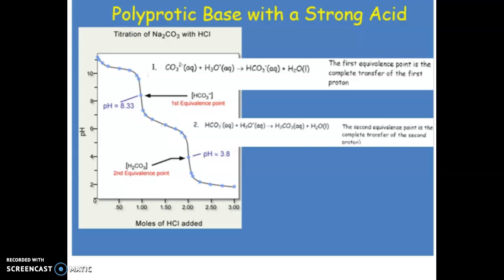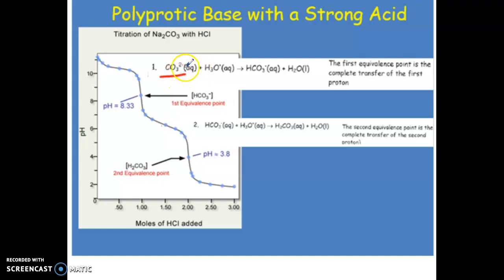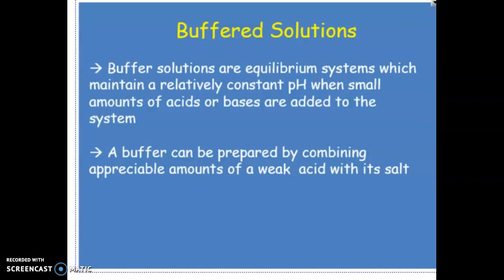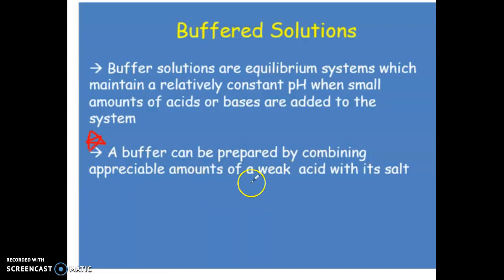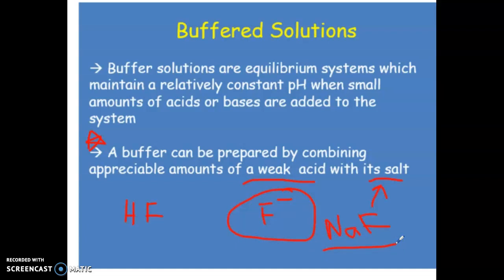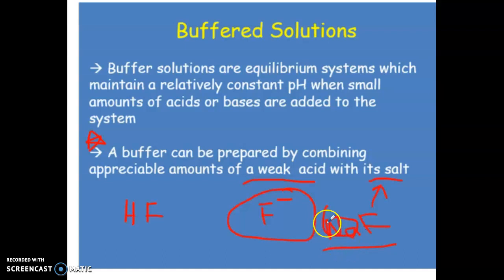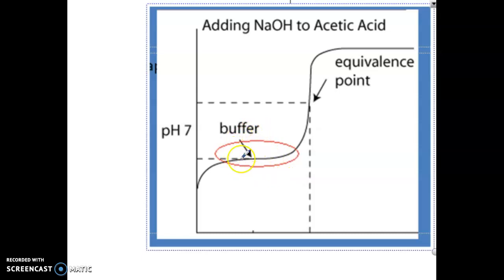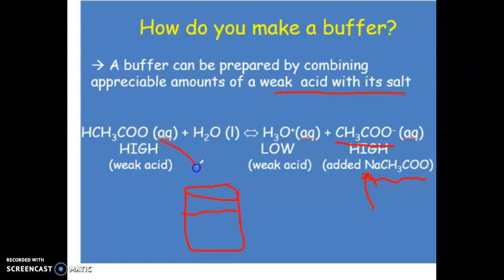Titration 4U part 2